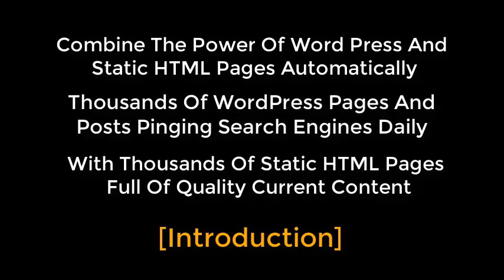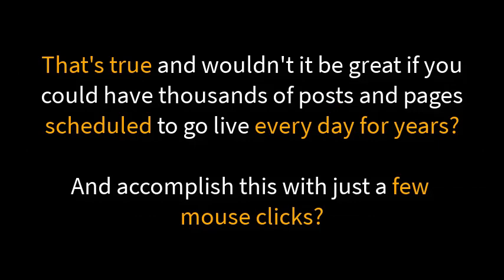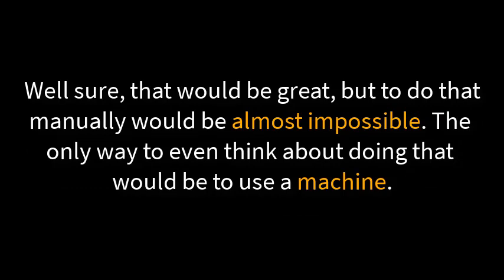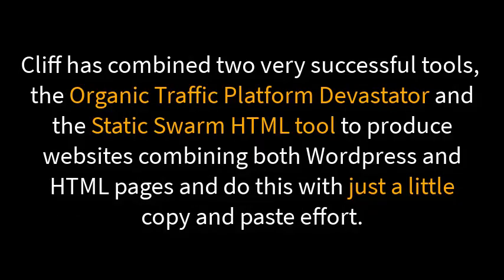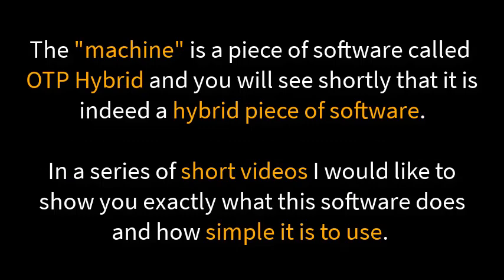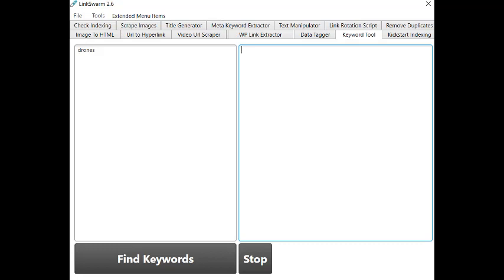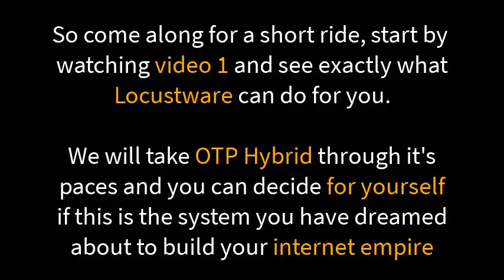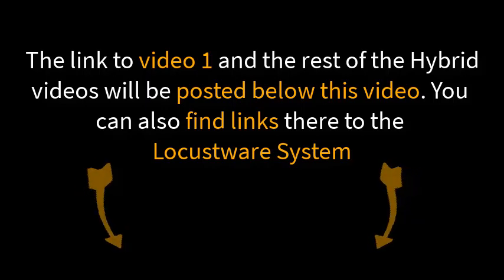OTP Combining WP With HTML Pages Using Organic Traffic Platform Hybrid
Click Here For Complete Details About Organic Traffic Program